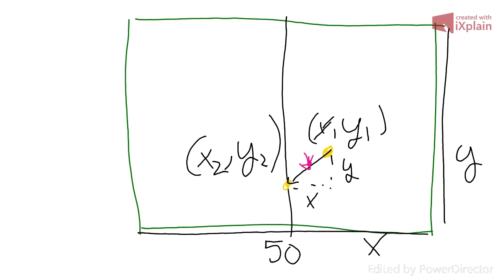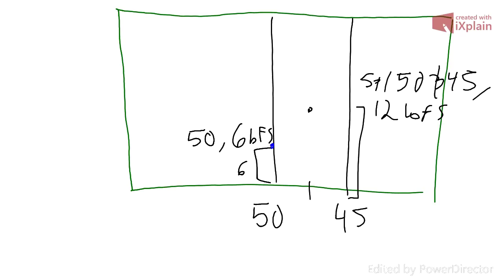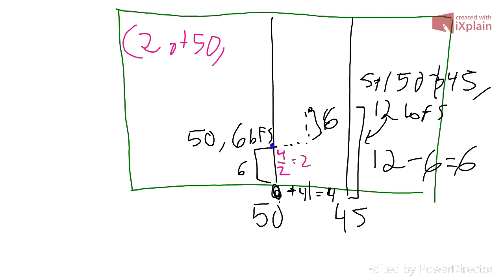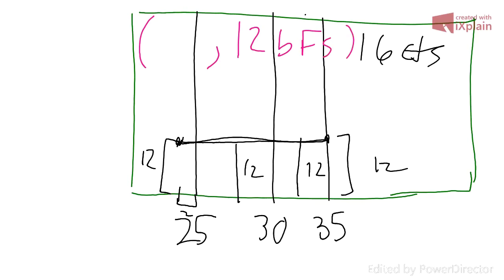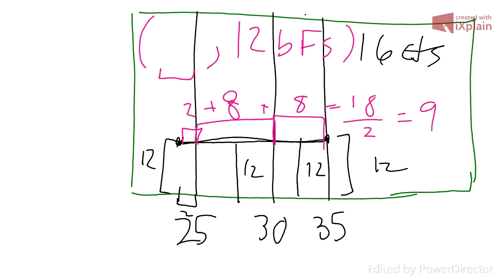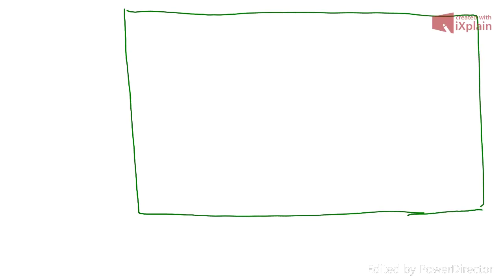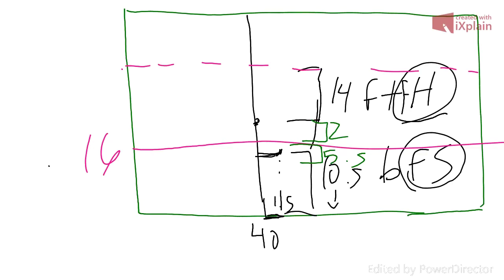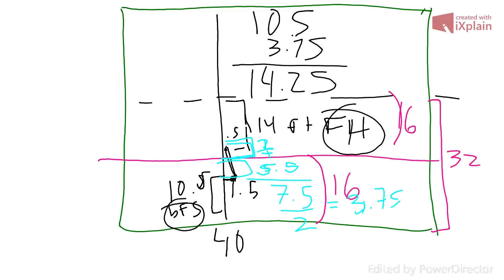Calculating Midsets (for Marching band, DCI, WGI, etc!)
Includes how to calculate midsets for marching band and drum corps. Applicable to wgi as well. Uses NCAA hash references.

Visualization of midsets/ first easy midset practice = 0:45
How to calculate midsets with harder side to side values = 4:35
How to calculate midsets with harder front to back values= 7:05